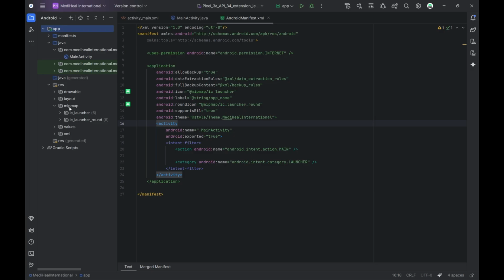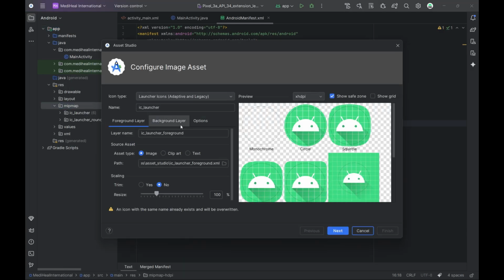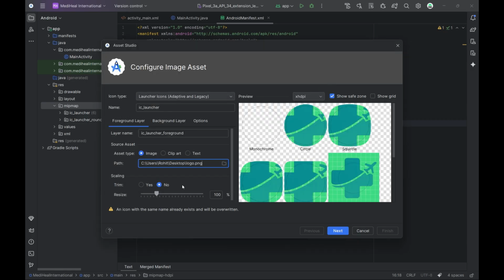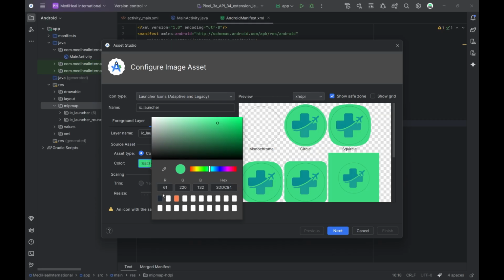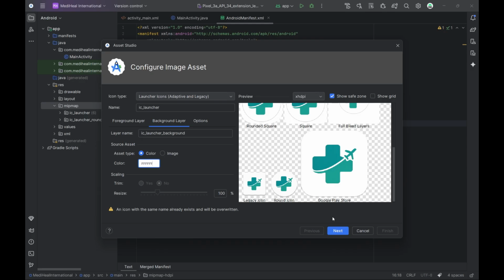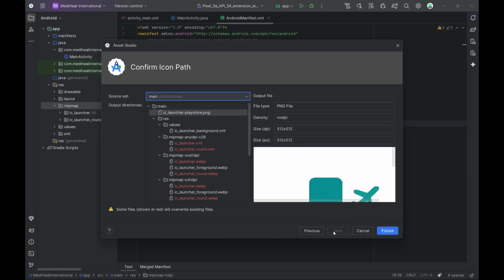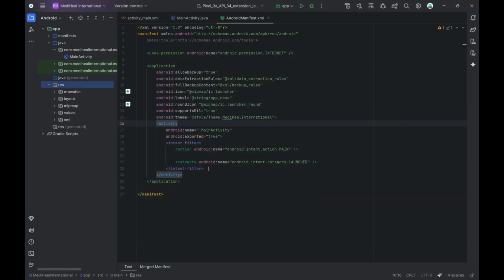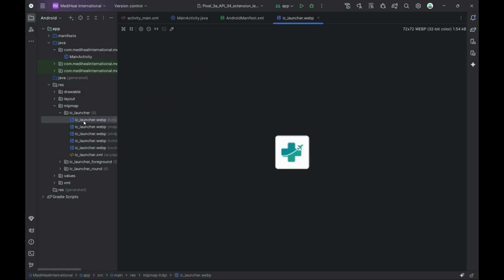Android Studio: How to Change App Icons (EASIEST way)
In this video, I’ll show you step by step how to change or set your app logo (app icon) in Android Studio using Java. This works even if you are working on an existing project.

We’ll go through:
✅ Opening your existing project in Android Studio
✅ Adding a new logo using Image Asset
✅ Updating AndroidManifest.xml with the new icon
✅ Running and testing the app with the updated logo

By the end of this tutorial, you’ll have a fully updated app logo that appears in your emulator or device launcher.